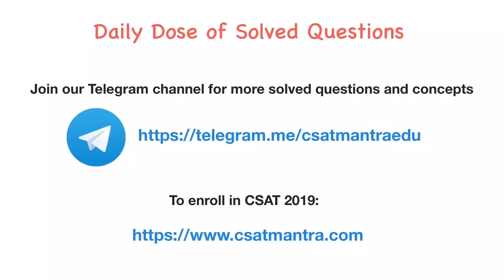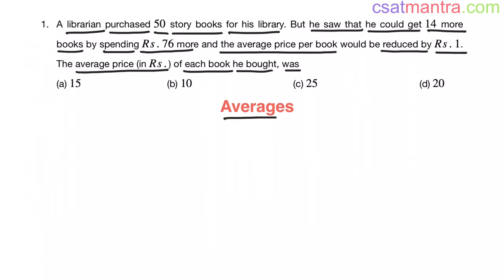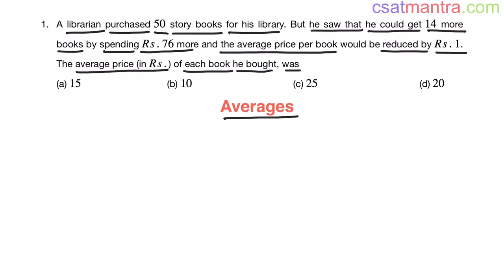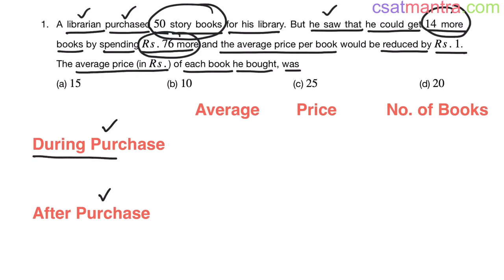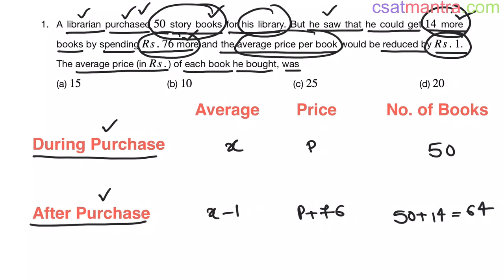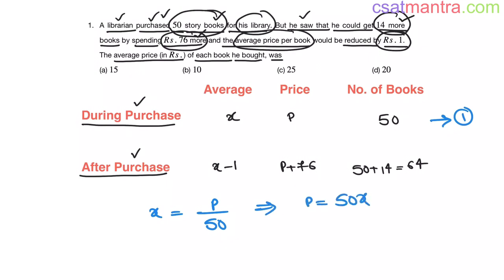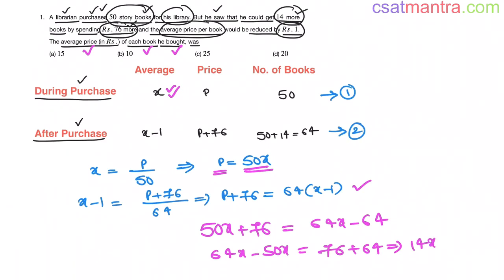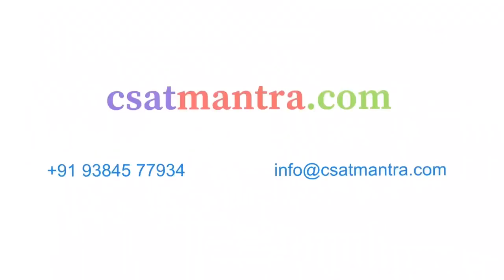A librarian purchased 50 story books for his library. But he saw that he could get 14 | CSAT MANTRA